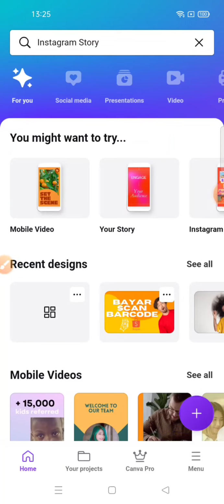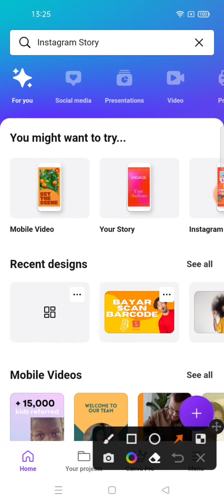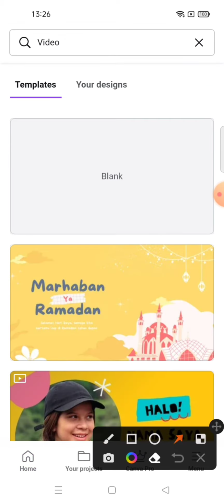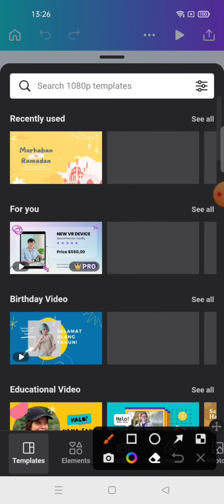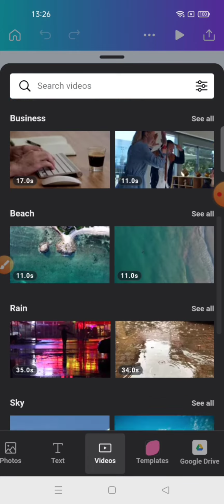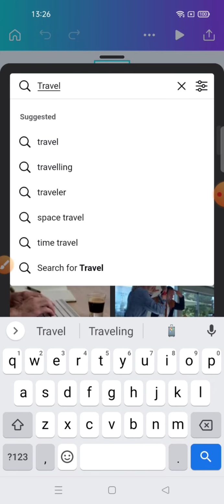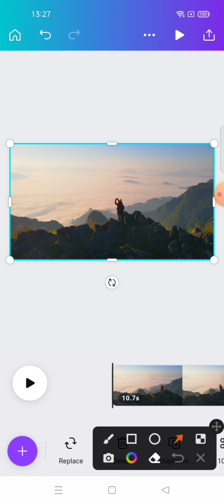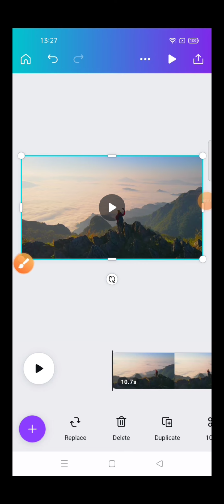Download HD Video Footage On Canva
Hello YouTube!
In this video i wanna Share Tutorial about how to download HD video footage on canva..